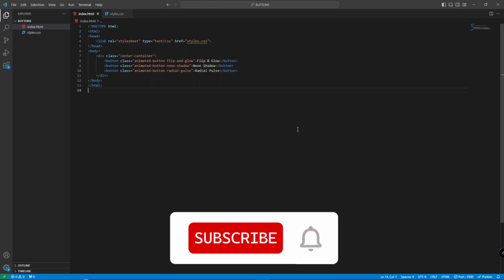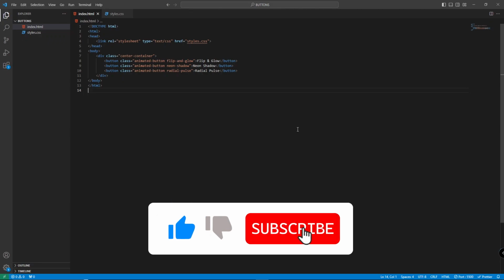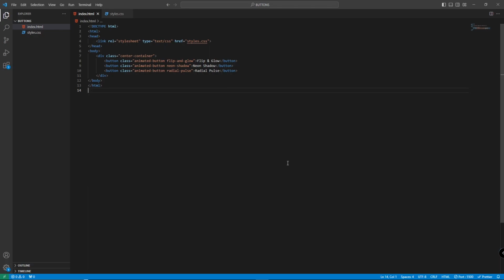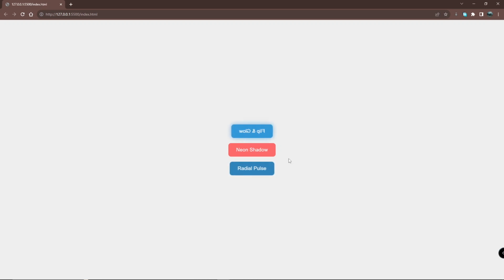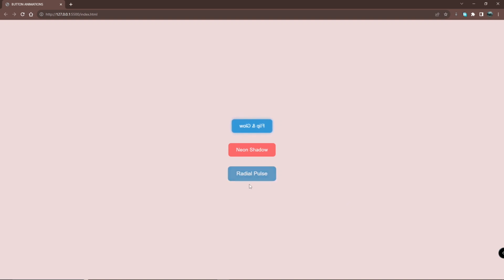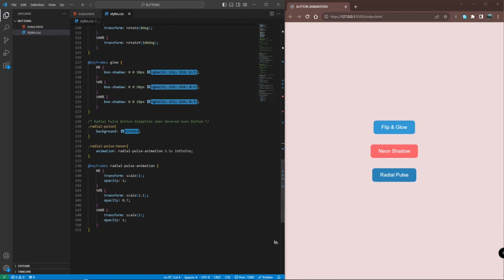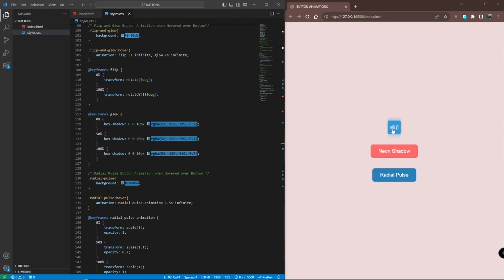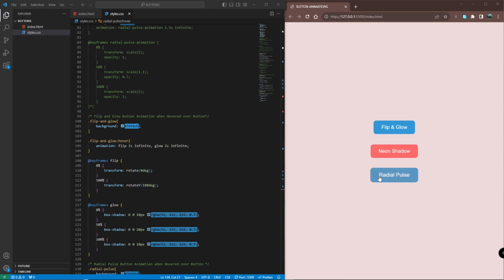HTML AND CSS WIZARDRY: CREATE FLIP & GLOW, NEON SHADOW, AND RADIAL BUTTON ANIMATIONS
Welcome to a world of web design magic! In this video, we'll delve into the incredible possibilities of HTML and CSS to create three mesmerizing button animations: FLIP & GLOW, NEON SHADOW, and RADIAL.

🃏 *FLIP & GLOW BUTTON*: Watch as we make buttons flip and radiate with enchanting glow effects, adding a touch of mystique to your website.

💫 *NEON SHADOW BUTTON*: Discover how to craft buttons that cast a mesmerizing neon shadow, immersing users in a captivating, futuristic experience.

🪐 *RADIAL BUTTON*: We'll unveil the secrets behind buttons that expand with a stunning radial animation, making your website unforgettable.

No need for complex JavaScript or external libraries. We're harnessing the full power of HTML and CSS to bring these animations to life.

🔥 *GET THE CODE*: To help you implement these animations on your website, we've included detailed code snippets in our Medium article. You can find the link to the article in the video description below.

We have a treasure trove of web design magic coming your way!

Unlock your creativity, make your website unforgettable, and let the magic of HTML and CSS elevate your web design skills. Watch the video, experiment with the code, and let the enchantment begin!

[Get the complete code and instructions on Medium]